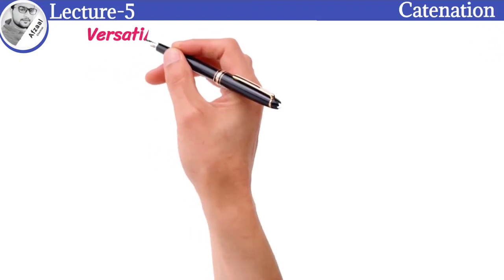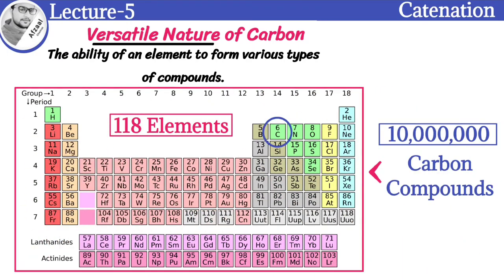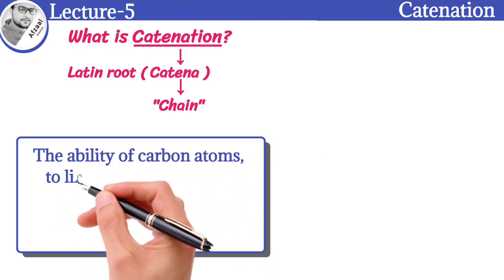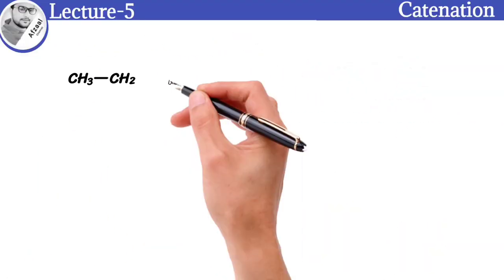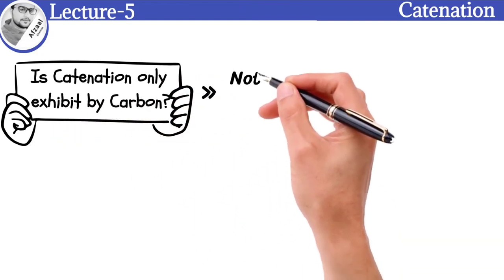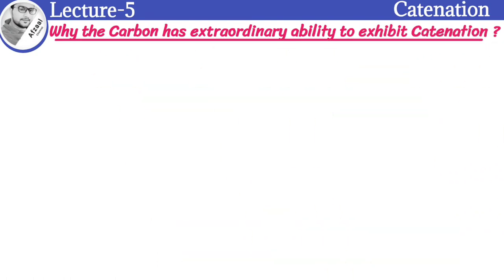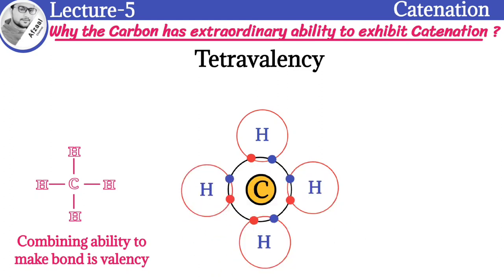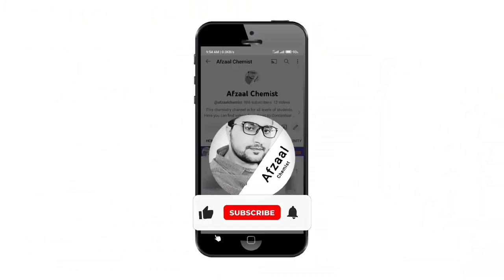What is Catenation | Versatile nature of Carbon | Tetravalency | Lecture 5 |Carbon and its compounds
In this fully animated lecture you will learn about a unique property of Carbon. that is Catenation.

Versatile nature of carbon:-
The word versatile nature means, the ability of an element to form various types of compounds.
There are a total of 118 elements known today. The number of carbon compounds, is more than ten million. This number of various Carbon Compounds is, far more than the number of compounds. of all the remaining elements, taken together. So Carbon is the, most versatile element.

The two characteristic features are seen in carbon,
catenation and Tetravalency.
that makes carbon
the most versatile element.

 what is catenation?
The words catenation, reflect the Latin root catena, that means  "chain".
The ability of carbon atoms, to link with other carbon atoms, to form long chains and large rings, is called catenation.
For Example, in n butane there are 4 carbon atoms, linked with each other to form a straight chain.
The same number of carbon atoms, link to form a ring structure, that is known as Cyclobutane.
So, both compounds exhibit catenation.

Is catenation only exhibited by carbon?

 Not only carbon, many other elements also exhibit the property of catenation. Like Nitrogen, Silicone and Sulphur.
But the catenation shown by these elements, is much weaker than Carbon.

 Why does Carbon have an extraordinary ability to exhibit Catenation?

The extraordinary ability is, because of tetravalency. Tetra means 4 , and valency is the combining ability, of an element to make bonds.

how carbon makes 4 bonds.
when carbon bonds with four other atoms, like hydrogen in methane. each hydrogen atom shares one electron with carbon, and carbon shares one electron with each hydrogen atom. This sharing of electrons, completes the valence shell, of both carbon and hydrogen, resulting in a stable molecule.
Carbon atoms can make 4 bonds . That's why, carbon is a tetravalent element.
This property enables, carbon atoms to make bonds with each other, to form chains and rings.

For more please visit complete lecture.